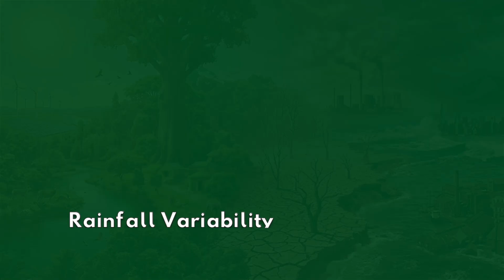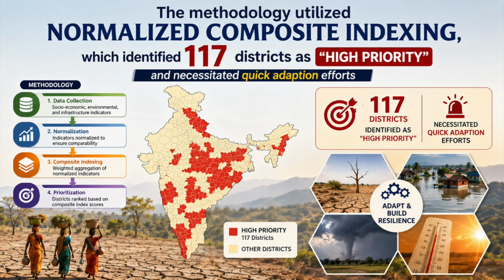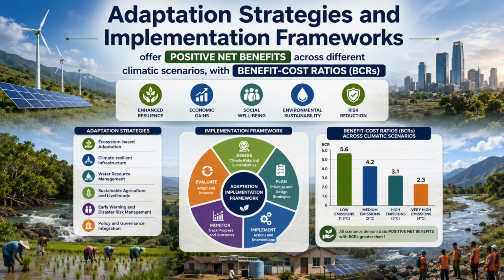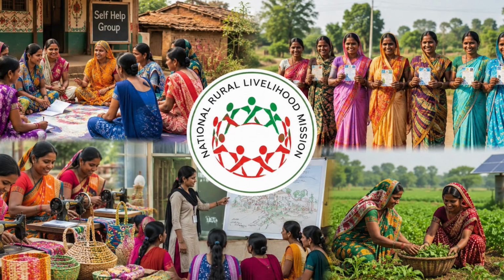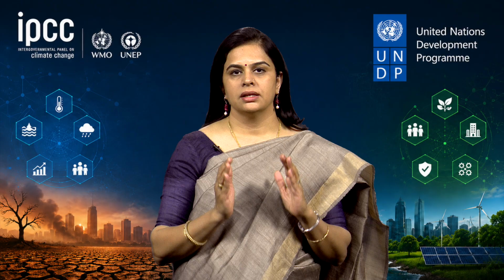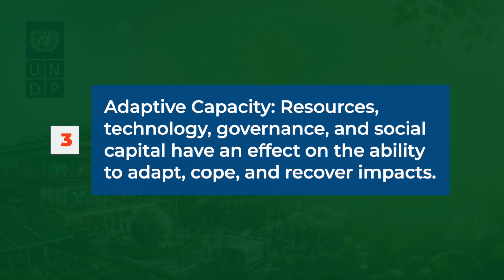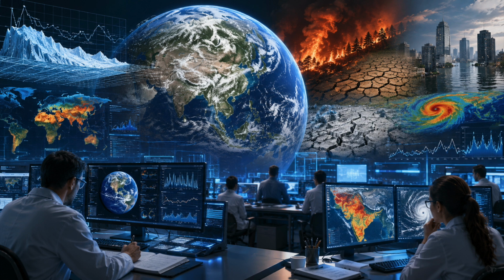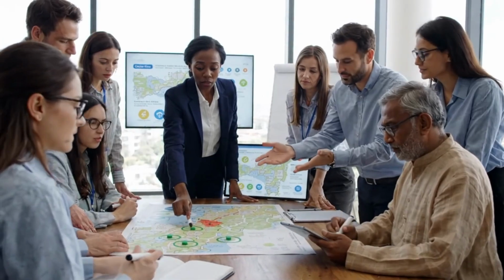Lesson NO 29 Exploring IPCC and UNDP P3